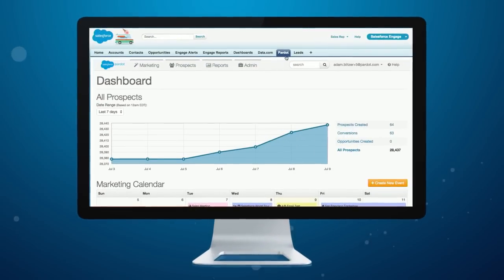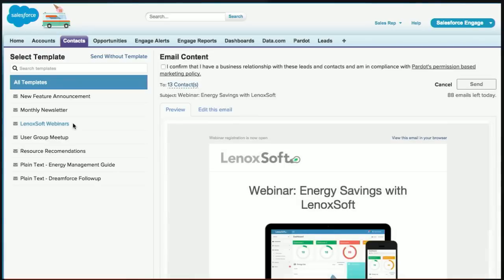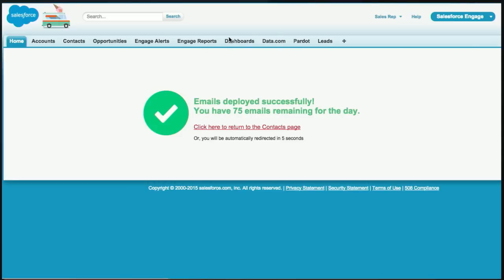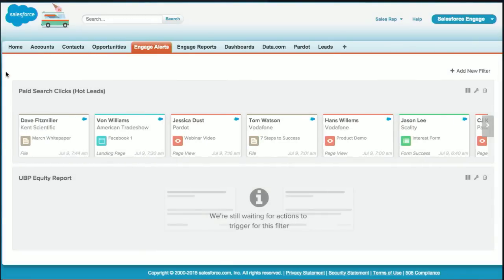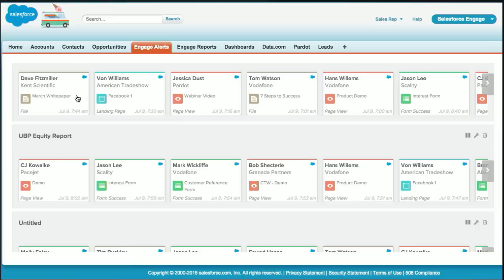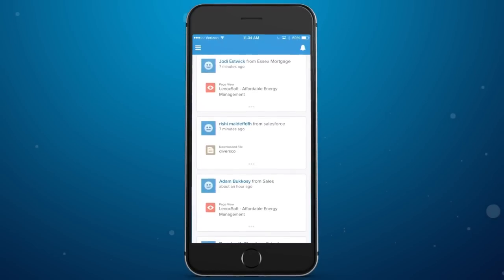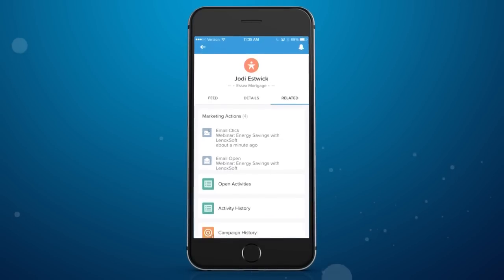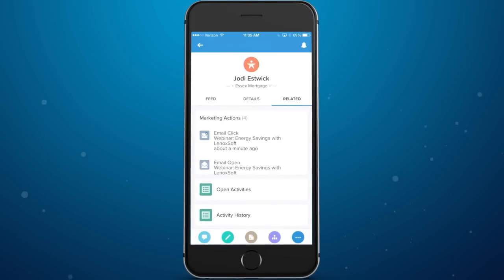​Salesforce® Engage Deep Dive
Put the power of Pardot B2B marketing automation into the hands of each and every sales rep.